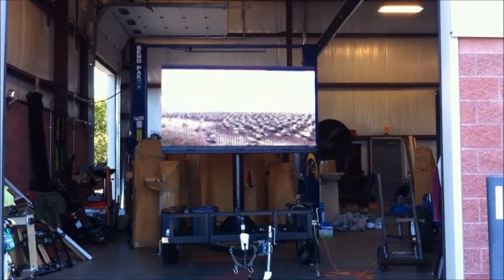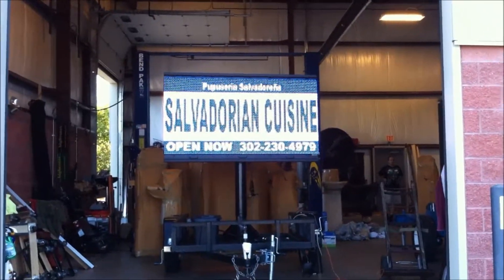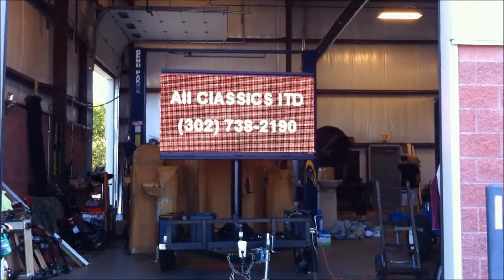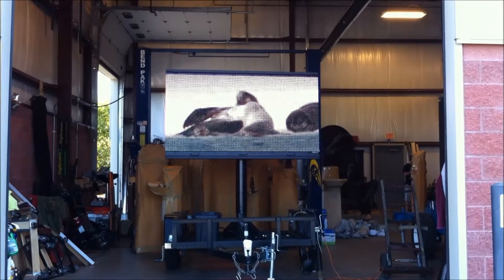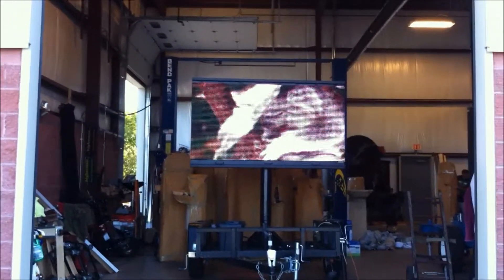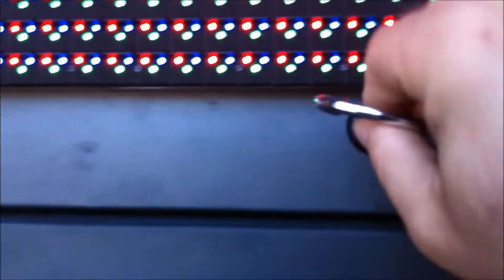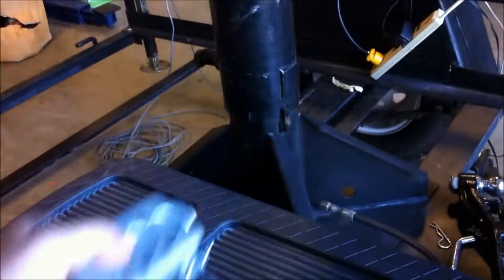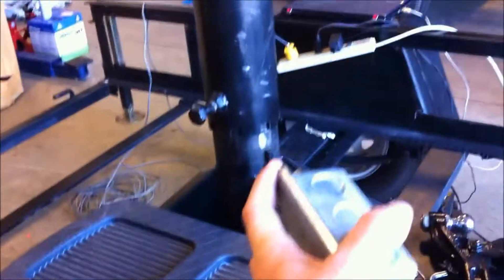p16 Full Color Electronic Advertising Sign Mobile Trailer Display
This is our full color, P16 (16mm) LED Mobile Advertising display.  One a trailer with hydraulic lift post, Be Seen, attract customers.  Perfect for using at different locations, make profit by renting them to events, businesses in your area.  We can custom make any size sign and trailer per specifications.